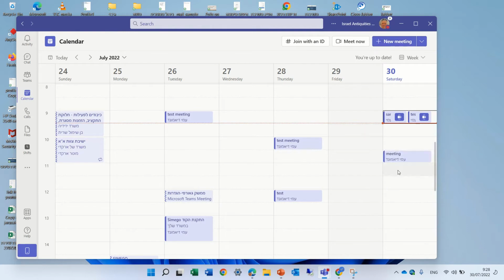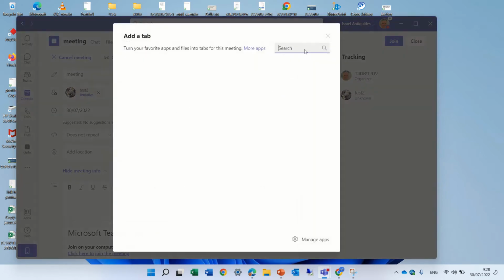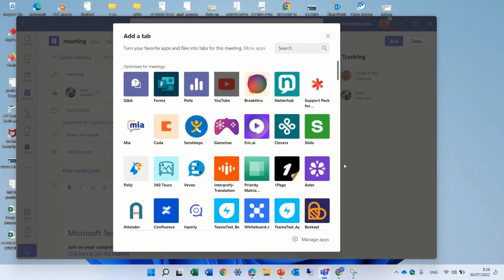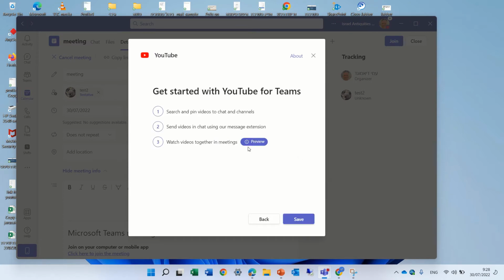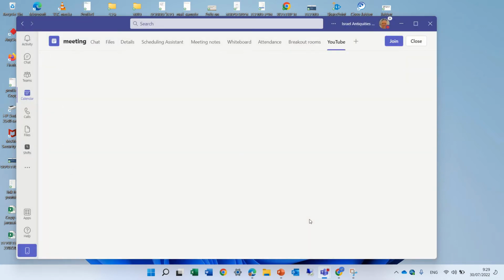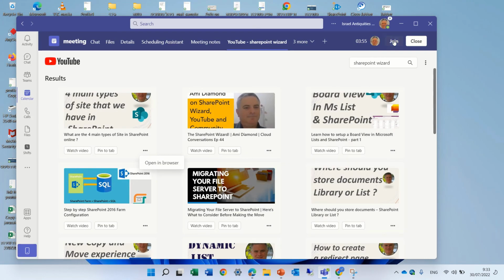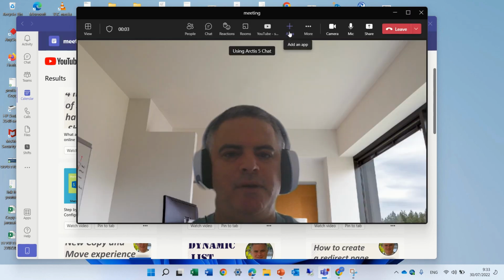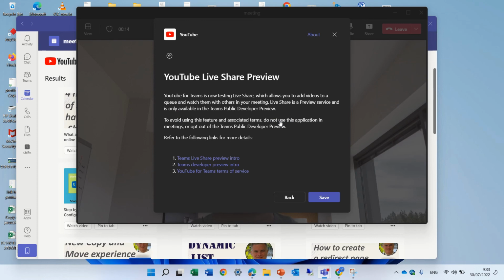Microsoft Teams meeting :YouTube Live Share – Watch together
YouTube Live Share – Watch together

Did you know that you can now add a Youtube app in a Microsoft team meeting that let you share the video with the meeting member.
In the past, you could share the screen and play the video  and include computer sound but the performance was not that good
You also can add the video in a PowerPoint file and then during sharing choose PowerPoint live.